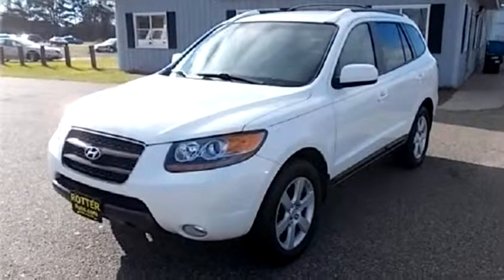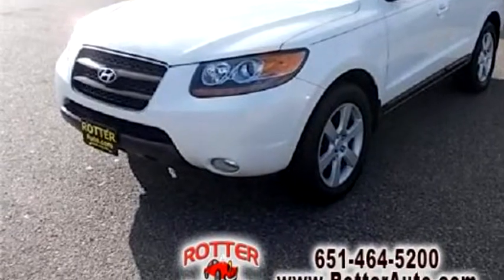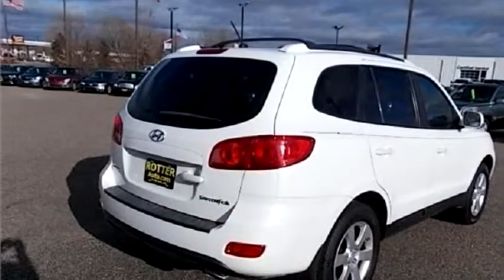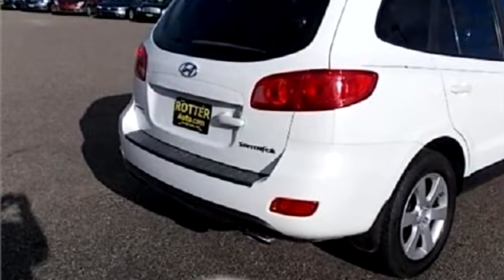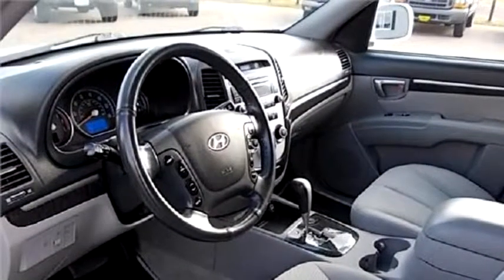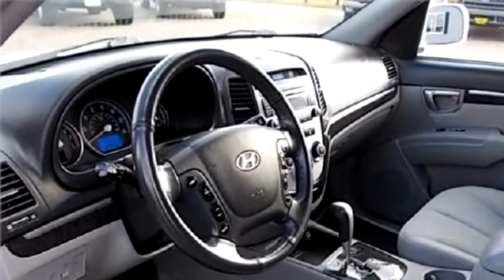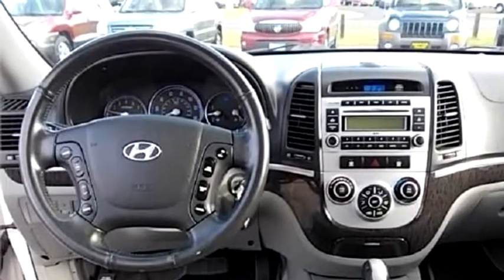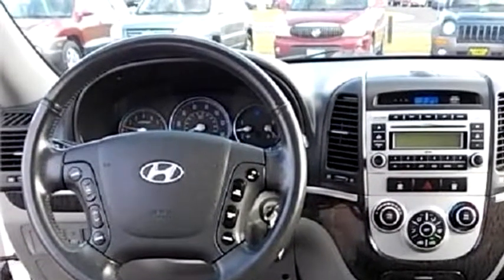2007 Hyundai Santa Fe $10495 by Rotter Auto Sales